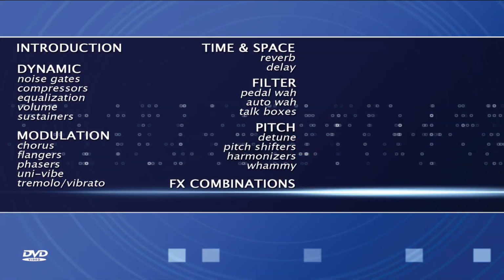FX Maniac - Guitar FX Videos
In 2009, I created a DVD Tutorial that was basically an overview of commonly used Guitar Effects. Although technology has come a long way in the past decade there are still some chapters in this DVD that are still relevant so I've decided to upload the individual chapters in case some of you find this content interesting...